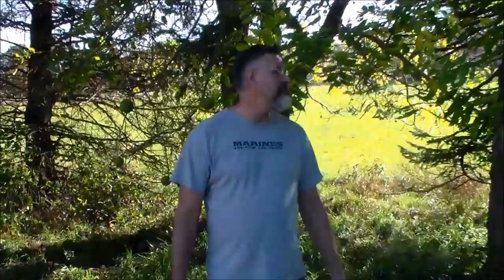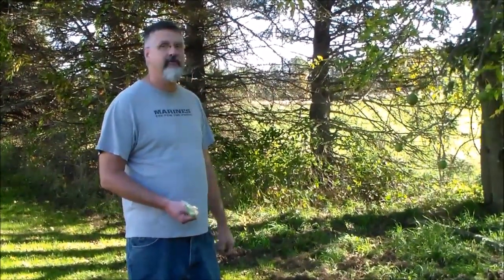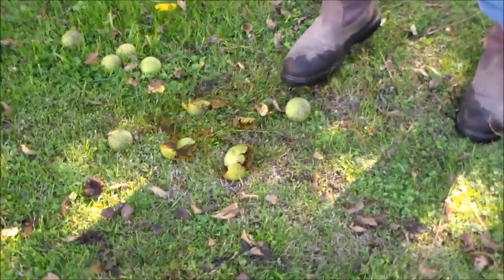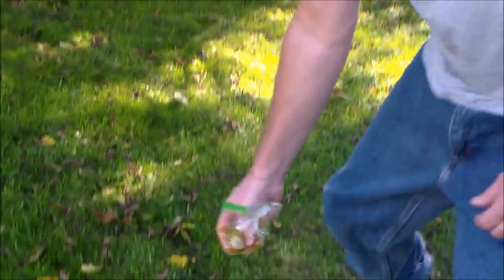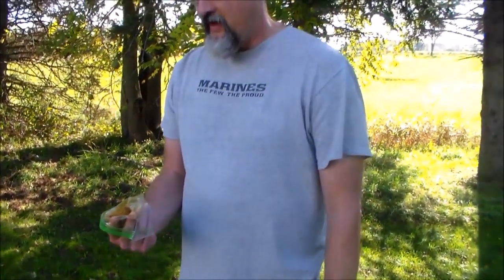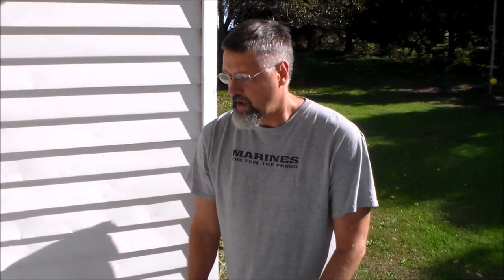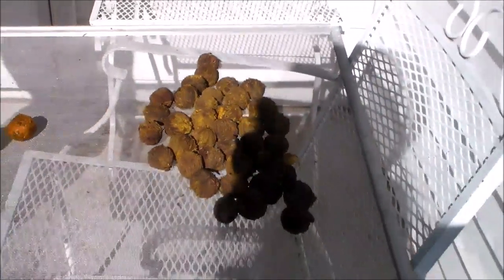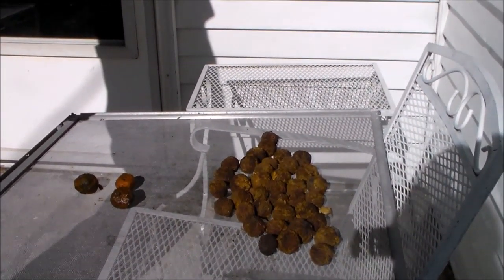How to Harvest and Process Black Walnuts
The Black Walnut Tree is native to the Eastern United States and parts of Canada and can be grown throughout a good bit of the US and Southern Canada. It is generally pest free and with a little bit of work you can harvest these nuts for use in baking or for eating them plain. They have a stronger flavor than English or Carpathian Walnuts. They can be used to make some of the best fudge and chocolate chip cookies you will ever eat. The tree and walnuts in this video are organically grown. I have harvested Black Walnuts since I was a kid, and they never required any type of spraying or fertilizing.